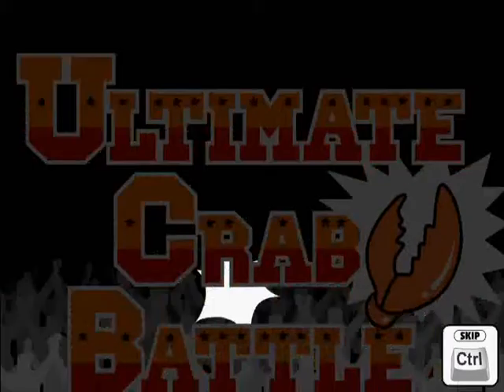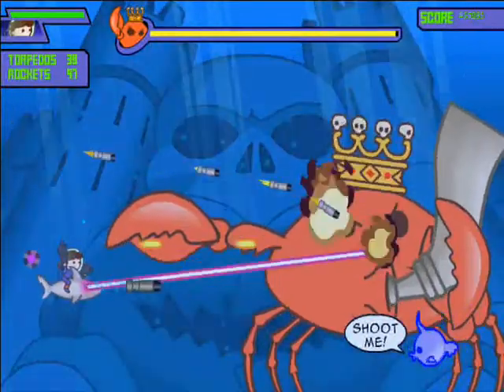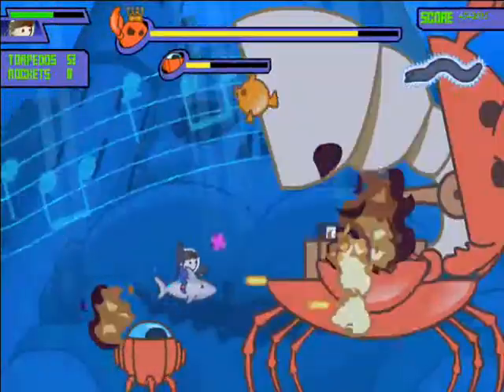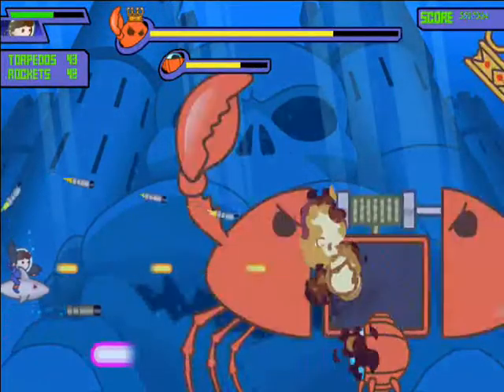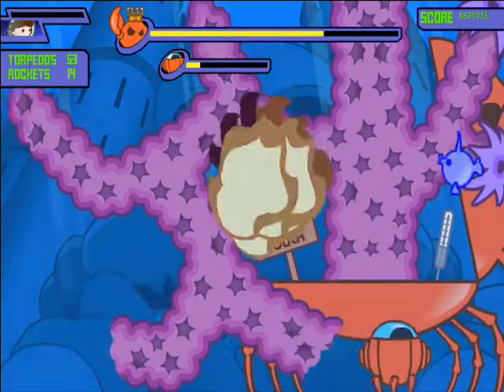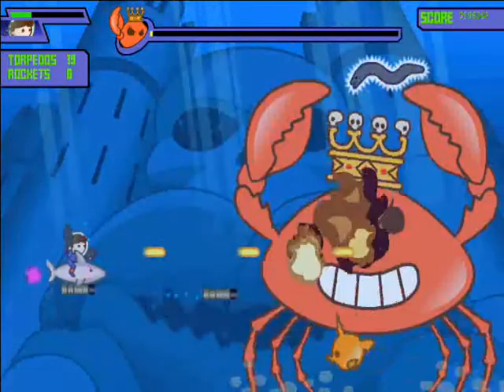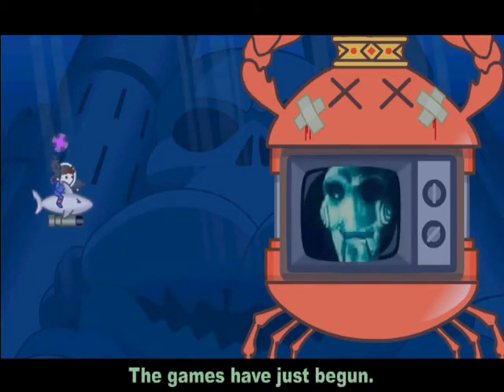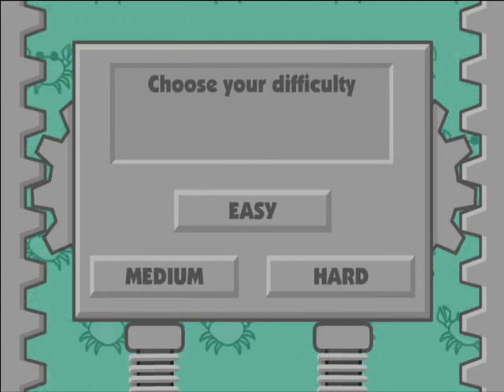Let's Play Ultimate Crab Battle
[Part of my Let's Play Flash games] This is the most epic and RANDOM fight EVER!